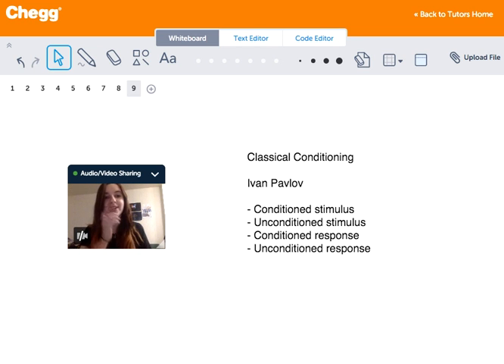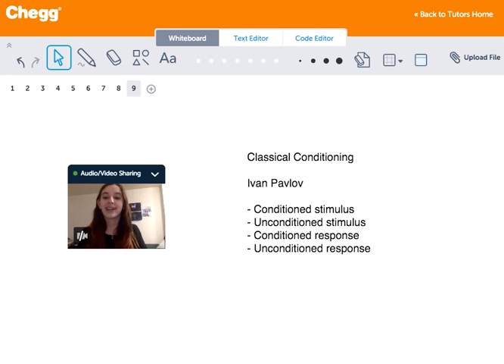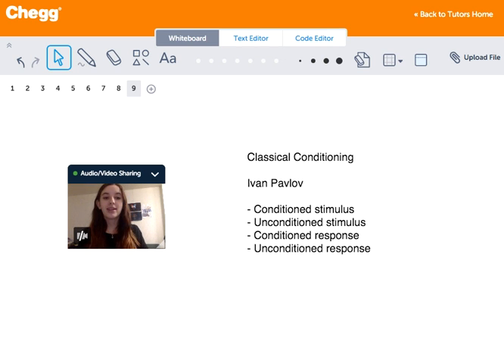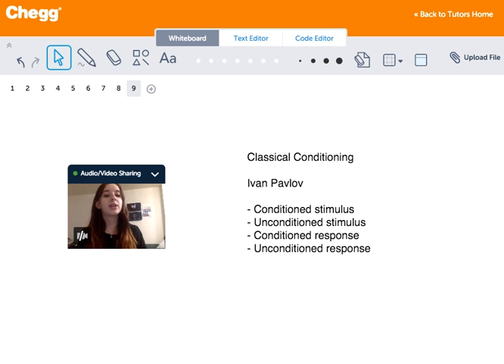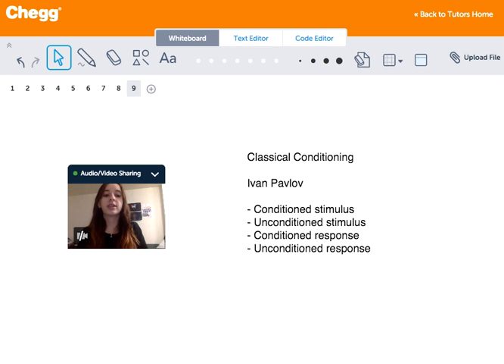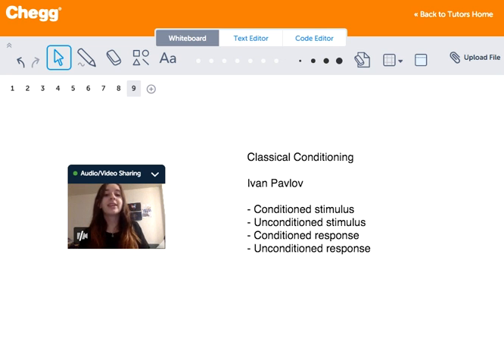Classical Conditioning | Psychology | Chegg Tutors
In behaviorism, classical conditioning is a kind of learning in which a person or animal comes to associate two kinds of stimuli, one that naturally prompts a given behavior and one that does not. In the early twentieth century Ivan Pavlov illustrated classical conditioning through experiments with dogs. When food was presented to a dog, the dog naturally salivated. After repeatedly hearing a bell when food was presented, the dog salivated upon hearing the bell even in the absence of food. Although the bell initially meant nothing to the dog, it began associating the bell with food. Sometimes classical conditioning depends on the frequency of paired stimuli (infrequent pairing may be less likely to lead to association). Some psychologists believe classical conditioning helps explain learning.

Learn about Psychology terms like Classical Conditioning on Chegg Tutors. Work with live, online Psychology tutors like Michelle V. who can help you at any moment, whether at 2 pm or 2 am.

About Michelle V., Psychology tutor on Chegg Tutors:

Psychology with a Behavioral neuroscience Major

Subjects tutored: Basic Math, PSAT, Study Skills, English, SAT (writing), Literature, Writing, AP, SAT (math), Resume Writing, ACT, Art (General), Russian, Music (General), English as a Second Language, Psychology, Pre-Algebra, SAT II Mathematics Level 1, Spanish, SSAT (writing), Pre-Calculus, and Algebra

EXTRACURRICULAR INTERESTS
I'm an enthusiastic creative student, who writes music and poetry as often as inspiration creeps by. I study hard, and recently, the library has become my second home. I'm majoring in Psychology with a minor in Behavioral Neuroscience. I'm about to start working as a laboratory assistant in one of the research labs on campus, finding conclusions to questions my professors choose to ask. I'm so excited to learn more every semester, and truly grasp what it means to have a profession where stranger's disasters are put in your hands to "fix"